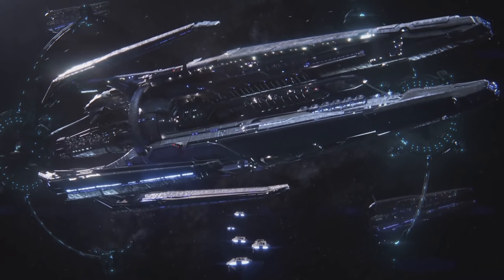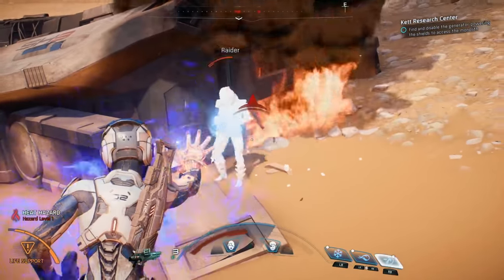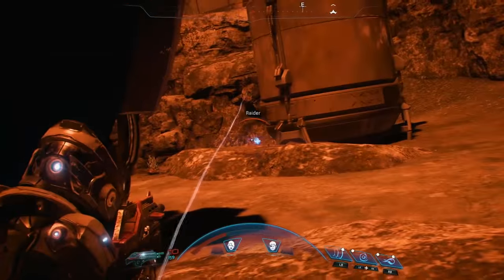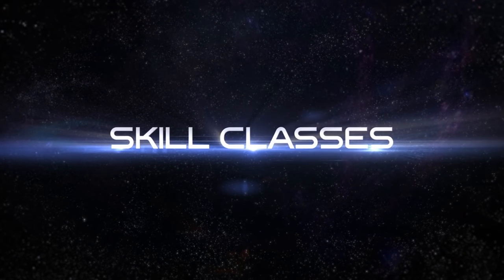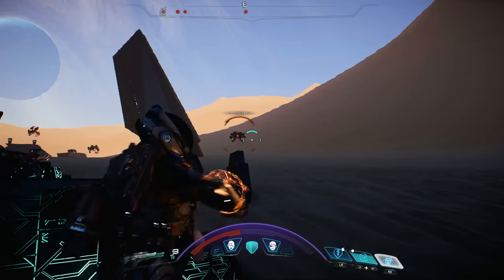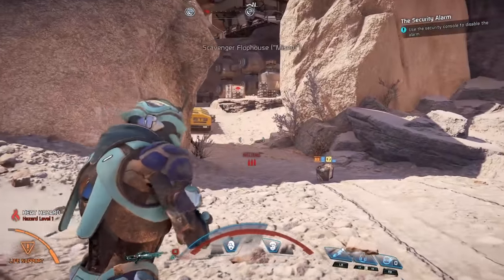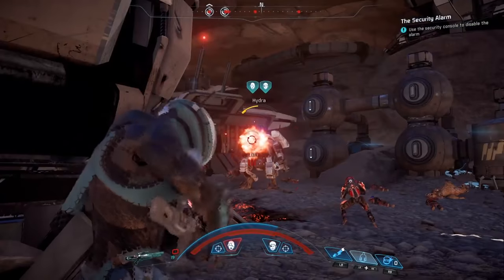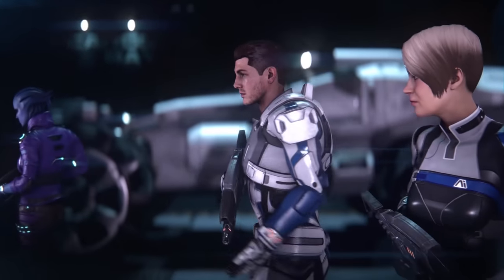PS4 - Mass Effect Andromeda : Combat Gameplay Trailer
PS4 - Mass Effect Andromeda : Combat Gameplay Trailer. We keep you in the know!  Find the hottest new trailers and your new destination on these amazing channels you'll LOVE! You'll find the latest...